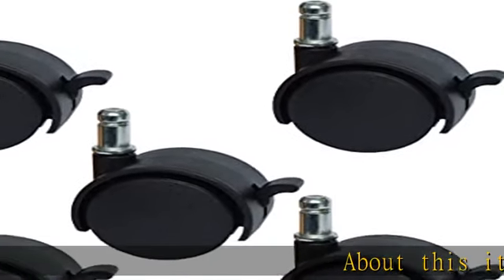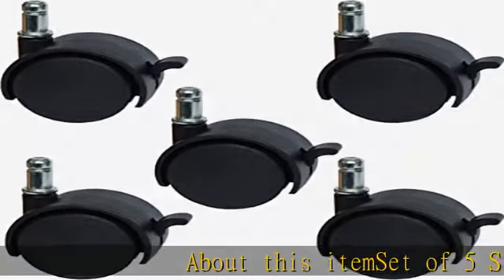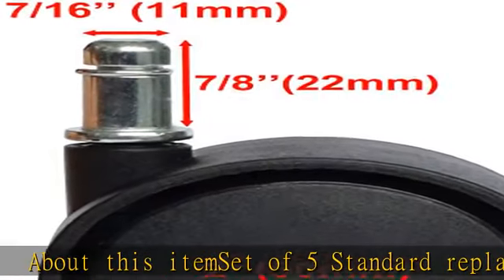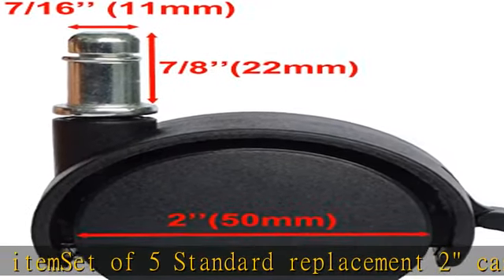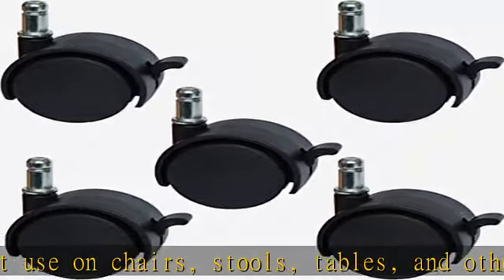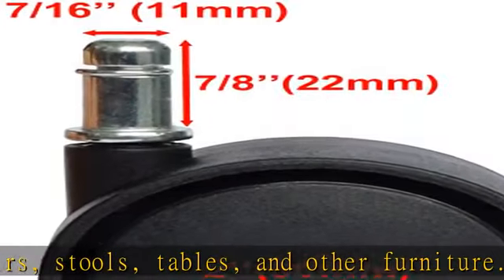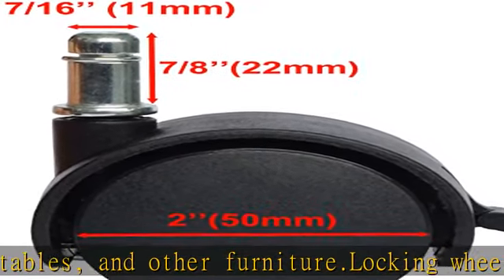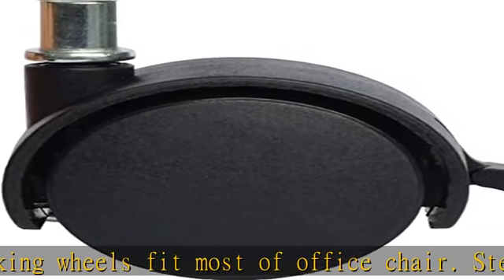MySit 2" Replacement Office Chair or Stool Caster Wheels - with Brake (Set of 5)